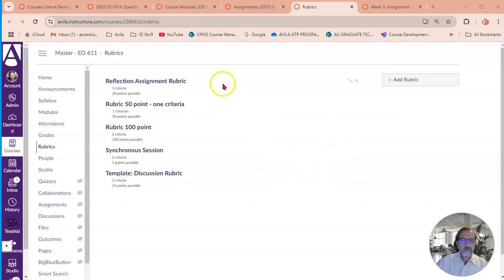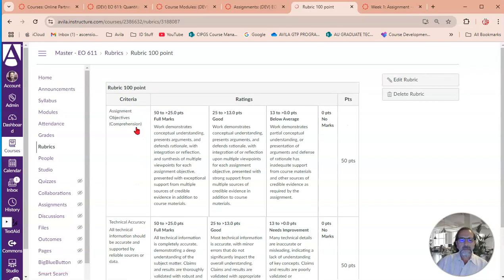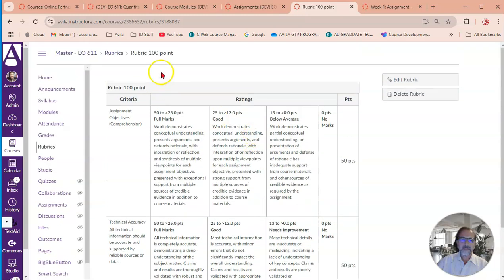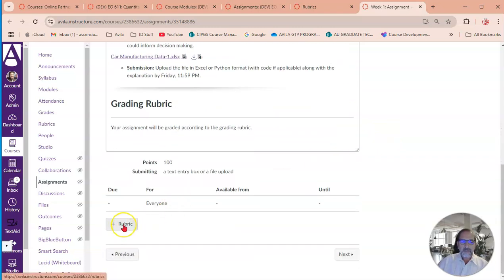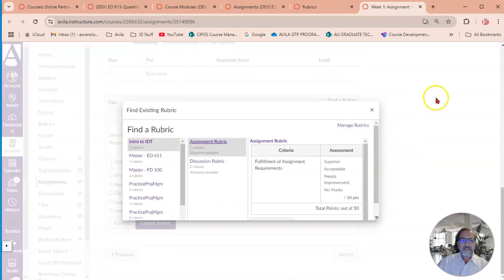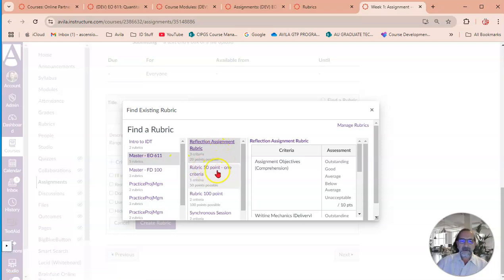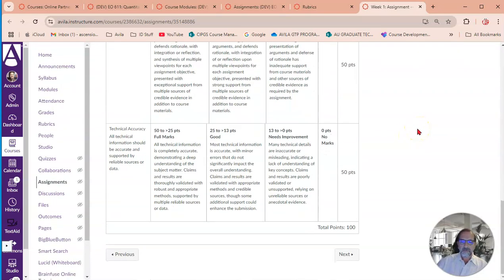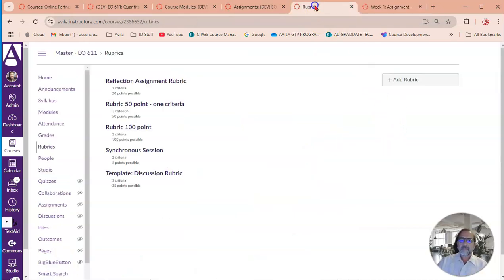Adding a Rubric for Grading with Speed Grader